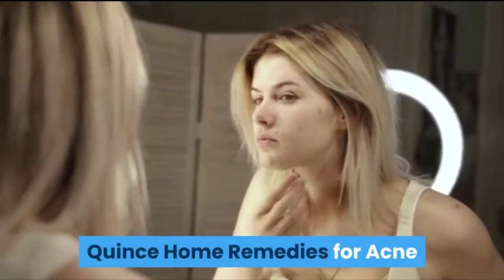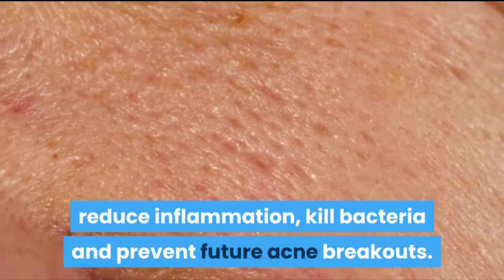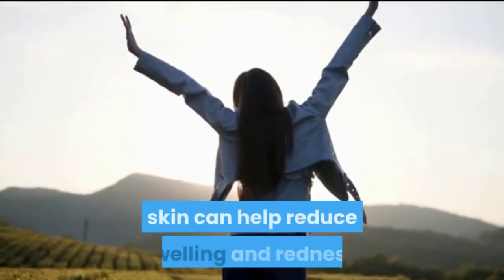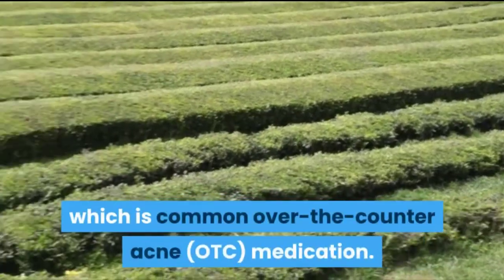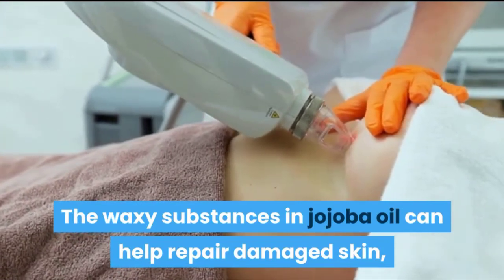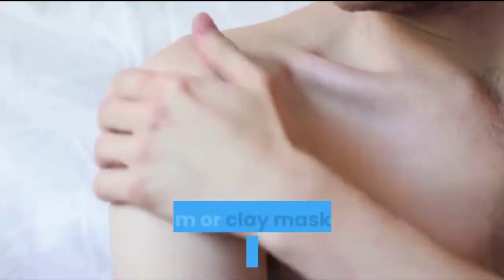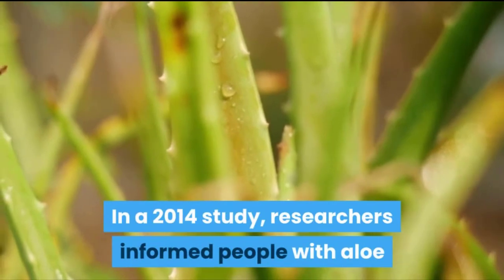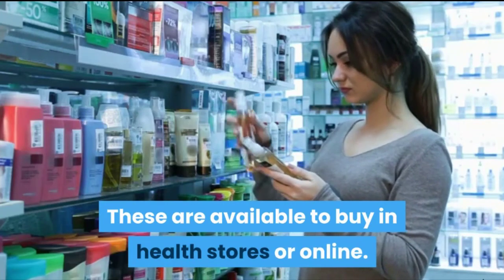How To Remove Acme Overnight |Quince Home Remedies for Acne |Natural Remedy for Acne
Many home remedies can help improve a person's pimples and acne sores. Home remedies for acne include mild herbal creams and gels, essential oils, natural supplements, and some simple lifestyle changes.
Acne develops when pores become clogged or infected with bacteria. Acne is the most common skin condition in the United States, which affects about 80 percent of the people in their lives. People can use specific home remedies to help balance skin oil levels, reduce inflammation, kill bacteria and prevent future acne breakouts.
So far, there is not much scientific evidence to prove the effectiveness of most home remedies. In this article, we discuss the current evidence of some home remedies that people may find useful.
Home remedies for acne Some of the most popular home remedies for acne involve the use of natural herbal extracts, which many of the traditional medical professionals have used for hundreds of years.
Next, we discuss the best home remedies for acne, what research says, and lifestyle changes that can help.
1. Tea tree oil
Applying tea tree oil on the skin can help reduce swelling and redness.
Tea tree oil is a natural antibacterial and anti-inflammatory, which means it could kill P. acnes, the bacteria that causes acne. The anti-inflammatory properties of tea tree oil mean that it can also reduce the swelling and redness of the pimples.
A 2015 review study analyzed the existing evidence for tea tree oil and acne. The researchers found that tea tree oil products can reduce the number of acne sores in people with mild to moderate acne.
This study suggests that tea tree oil may work as well as 5 percent benzoyl peroxide, which is common over-the-counter acne (OTC) medication.
How to use tea tree oil
People can apply tea tree extract to their acne in creams, gels, or essential oils. If people use essential oils, always dilute them during a carrier oil first.
A range of tea tree oil products is available online.
2. Jojoba oil
Jojoba oil is a natural waxy substance extracted from the seeds of the jojoba bush.
The waxy substances in jojoba oil can help repair damaged skin, which means they can also help speed the healing of wounds, including acne lesions.
Some of the compounds in jojoba oil can help reduce skin inflammation, which means it can reduce redness and swell around pimples, pimples, and other inflamed lesions.
In a 2012 study, researchers obtained 133 people clay masks that contain jojoba oil. After 6 weeks of using the masks 2 to 3 times per week, people report a 54 percent improvement in their acne.
How to use jojoba oil
Try mixing jojoba essential oil with a gel, cream or clay mask and apply it to acne. Otherwise, place a few drops of jojoba oil on a cotton pad and gently rub it over the acne sores.
People can buy jojoba oil in health stores or online.
3. Aloe Vera
Aloe Vera is a natural antibacterial and anti-inflammatory, which means it can reduce the appearance of acne and prevent acne breakouts.
Aloe vera contains a lot of water and is an excellent moisturizer, so it is especially suitable for people who have dry skin from other acne products.
In a 2014 study, researchers informed people with aloe vera gel for mild to moderate acne and tretinoin cream, which is a common over-the-counter acne remedy, to use for 8 weeks.
Participants reported a significant improvement in inflammatory and non-inflammatory acne compared to people who used only tretinoin gel.
How to use aloe vera gel
Try to clean acne sores then apply a skinny layer of cream or gel with a minimum of 10 percent burn plant content.
Otherwise, people can hydrate with gels or creams that contain aloe Vera. These are available to buy in health stores or online.
4. honey
Honey has been used to treat skin conditions, such as acne, for miles of years. It contains many antioxidants that can help remove debris and debris from clogged pores.